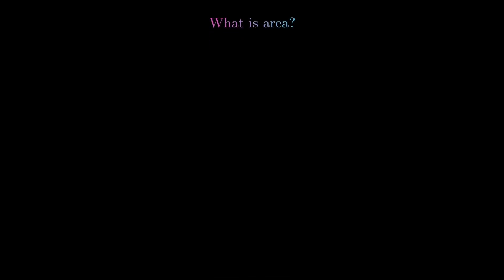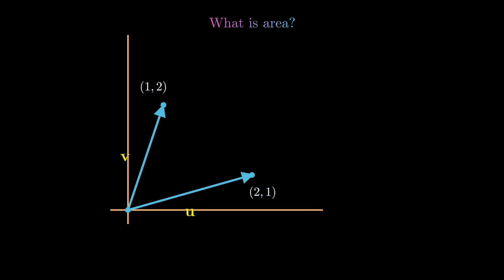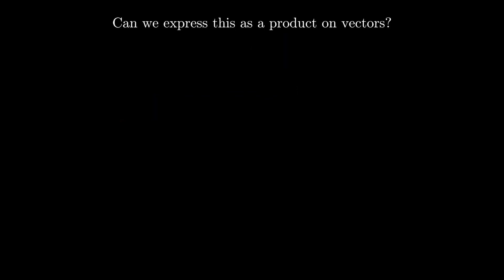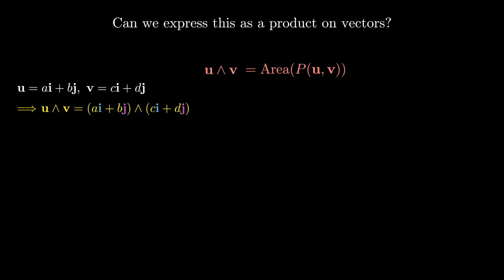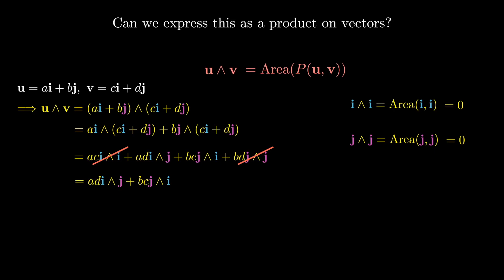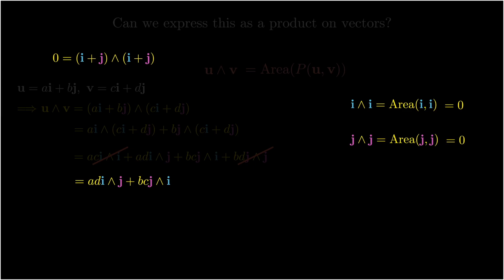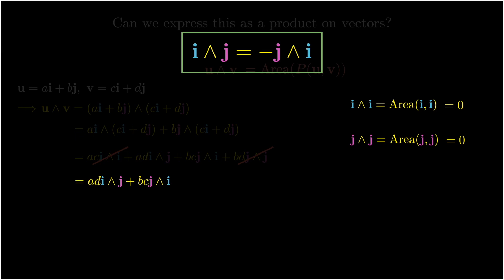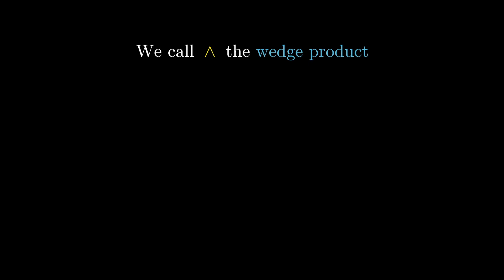Geometric Algebra -- What is area? | Wedge product, Exterior Algebra, Differential Forms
In this video, we discuss the wedge product -- an operation on vectors which gives us an understanding of area. This will be particularly fruitful when understanding the fundamental theorem of calculus in greater detail. This is part of an earlier video that I made concerning Green's theorem The audio quality was not the best, so I fixed the audio (I hope), and focused only on the part of the video which treats the wedge product. For more on so-called Geometric Algebra, this video has a swift introduction to geometric algebra